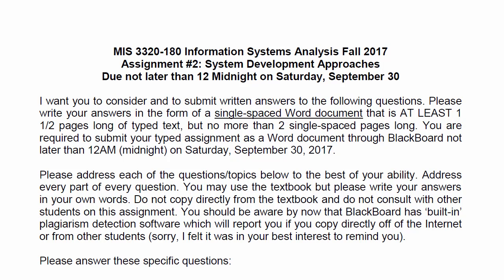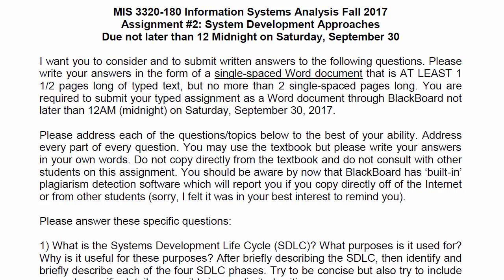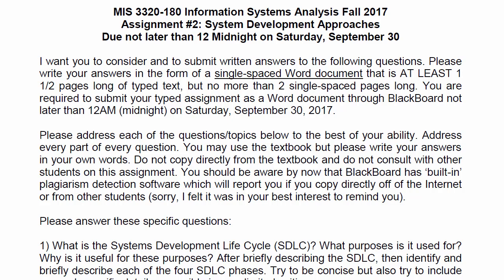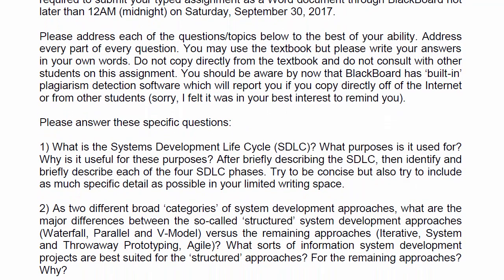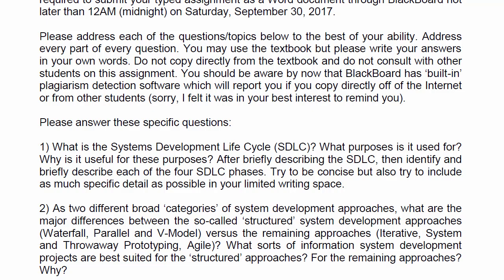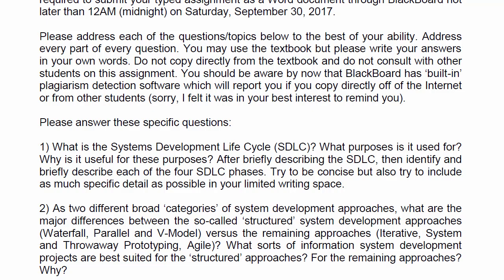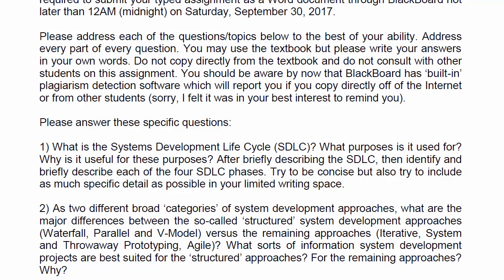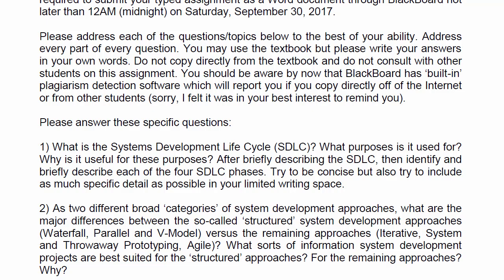Assignment #2: Information System Development Approaches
This short video explains what I am looking for in terms of your submission for Assignment #2: Information System Development.